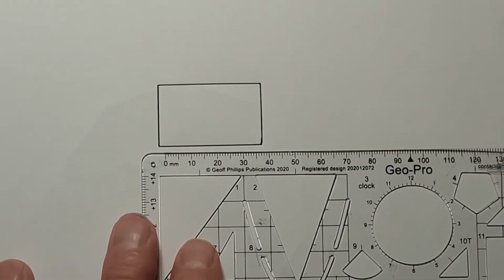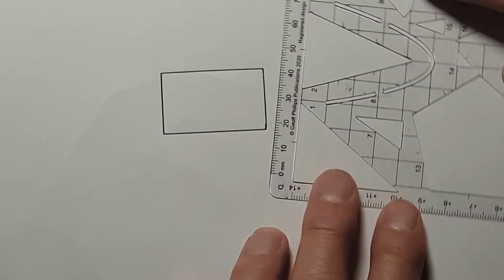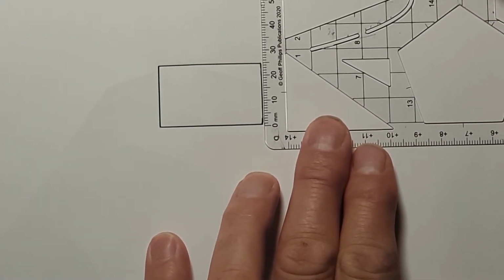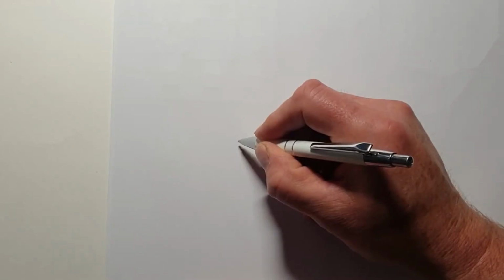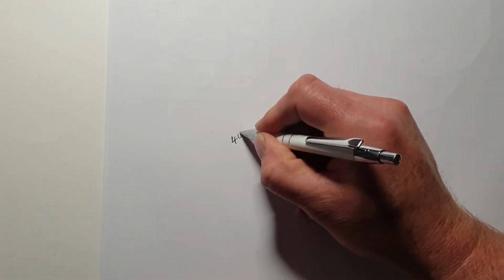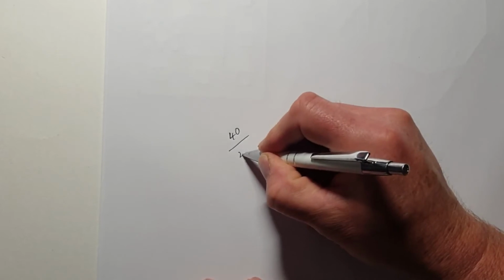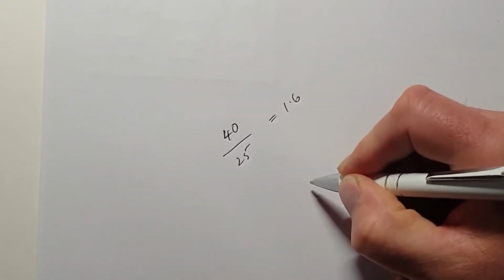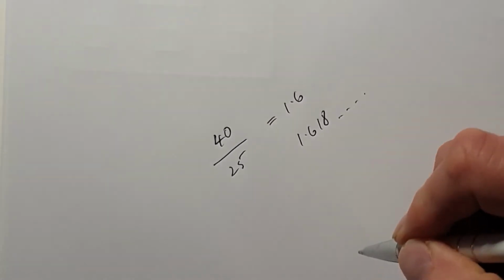Golden rectangle and more isosceles triangles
How to use special marks on Geo-Pro to draw a golden rectangle and isosceles triangles of base lengths 10 mm and 20 mm.